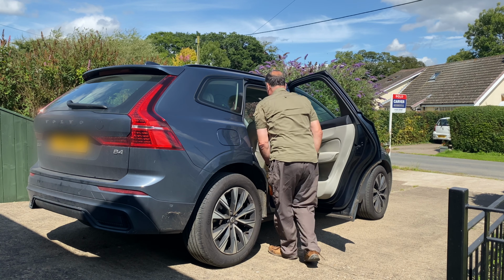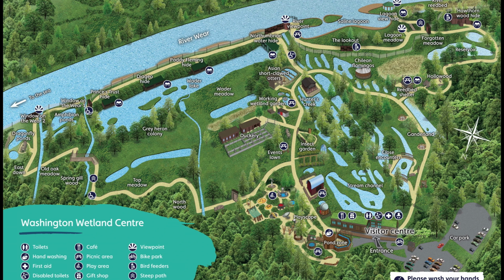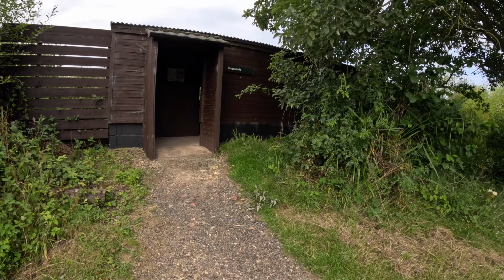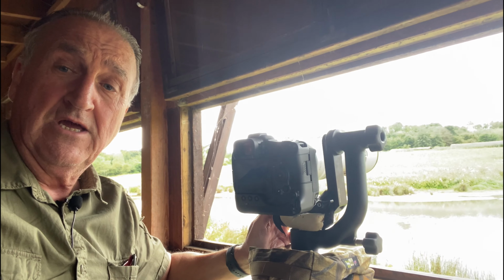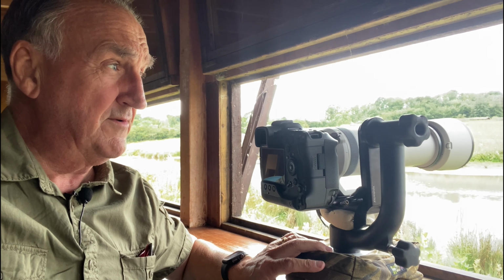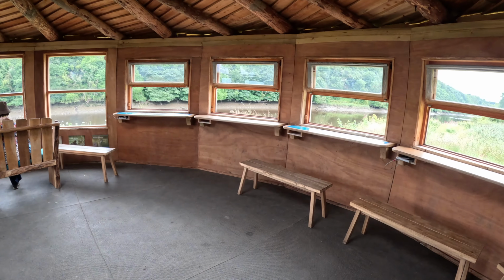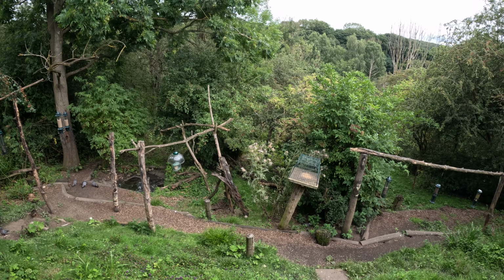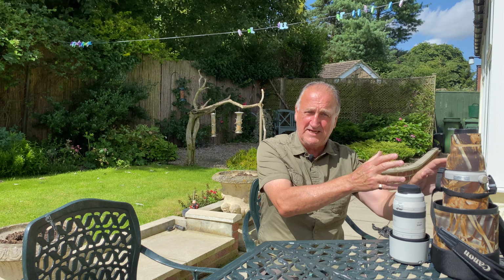Canon RF 100-500 Telephoto Lens Final Review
Canon RF 100-500 Telephoto Lens Final Review with field test to decide whether to keep my EF 500 f/4 Lens. Side by side comparison for sharpness ISO and depth of field. Which lens did I keep?  See for yourself after shooting with both lenses at my local nature park. The final result may surprise you!